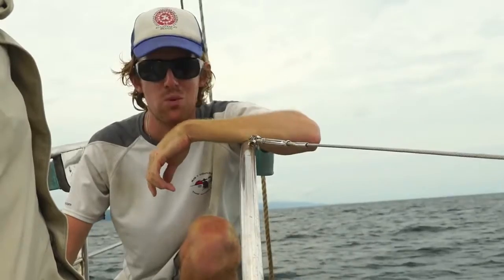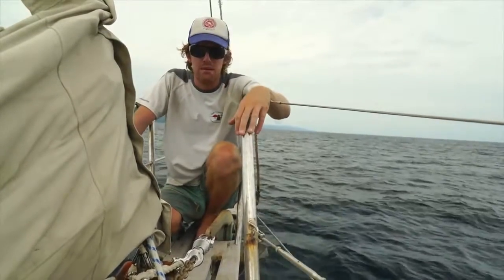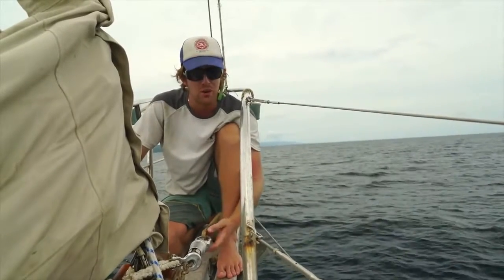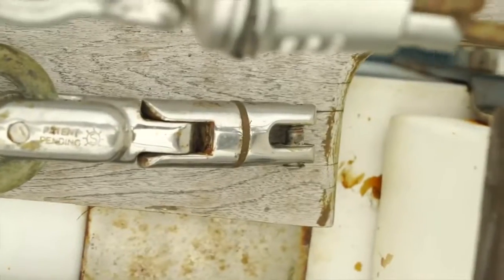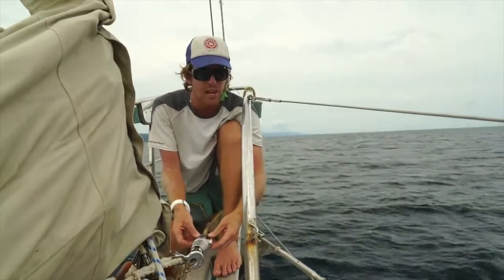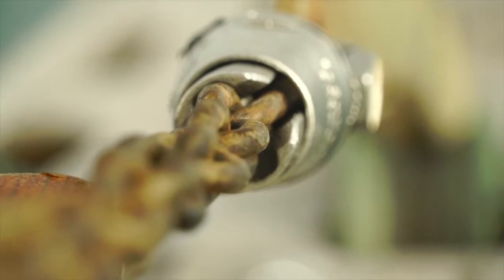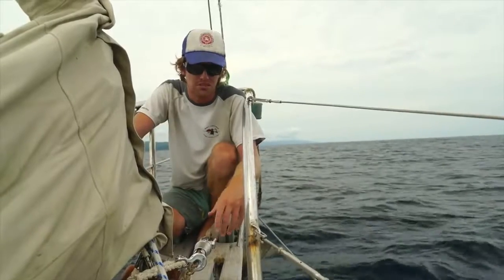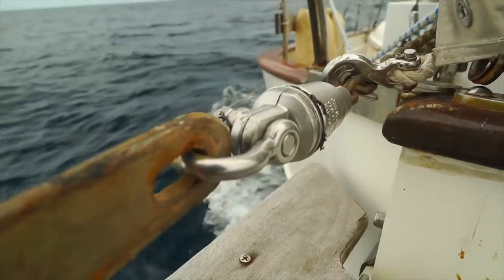Emerillon Swivel Mantus Anchors - Mantus Anchors Swivel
Vidéo de présentation et de fonctionnement de l'émerillon MANTUS ANCHORS.